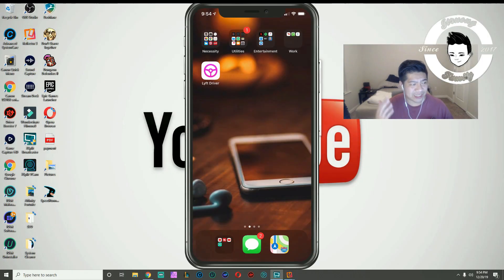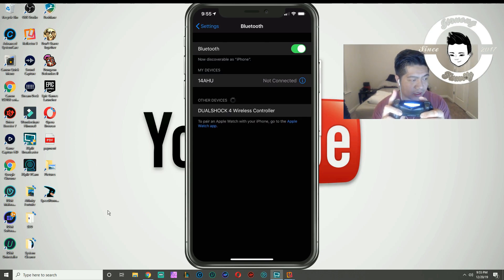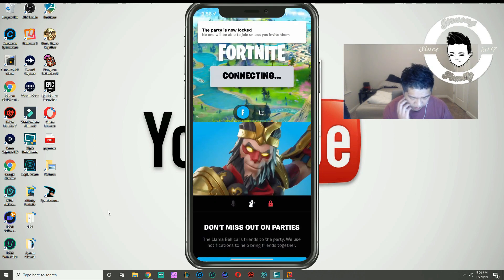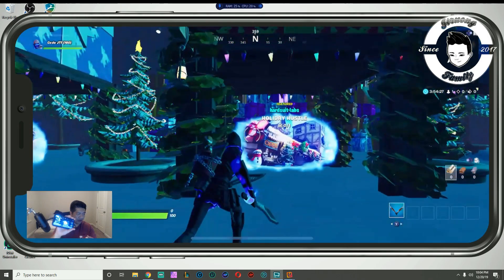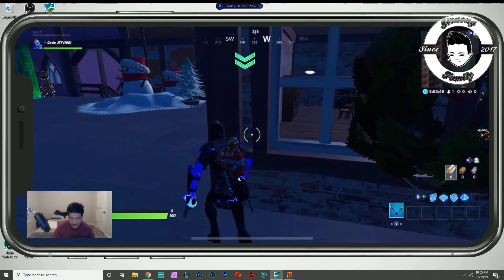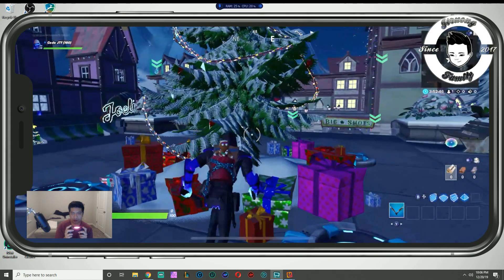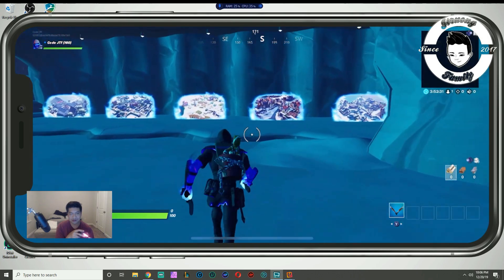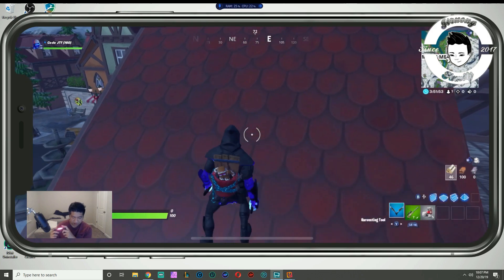How To Connect Ps4 Controller To Iphone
In this video I am going to show you how to connect ps4 controller to iphone. I will be using my brand new IPhone Max Pro 11  in this example. This tutorial will also work on android and Ipad if you are planning to use it on android or Ipad. By the time you are done with this video you should know how to connect ps4 controller to iphone! Drop a like in this video cause it really help out the channel please and thank you.

Video Description
How To Connect Ps4 Controller To Iphone - how to connect ps4 controller to iphone.

4 jailbreak · how to connect ps4 controller to iphone xr ios 12 How to connect ps4 controller to iphone fortnite without jailbreak
How to connect ps4 controller to iphone call of dutyHemi Jarvis 1-16 of over 50,000 results for "ps4 controller" Skip to main search results

Download kumpulan How To Play Call Of Duty Mobile With Ps4 Controller mp3 dan Mp4 di kicau
How to use your PS4 controller on iPhone or iPad co · call of duty mobile how to play with controller callofdutyhack

USE CODE "JTF" in the Fortnite Item Shop if you would like to support me! I receive money from those purchases.

3 Comment why you should win with your Instagram on my latest upload.